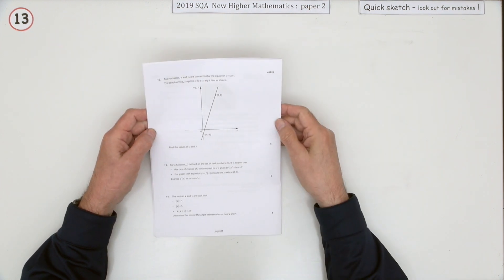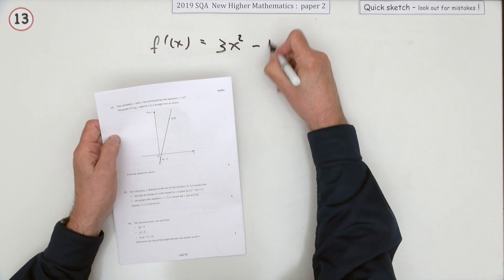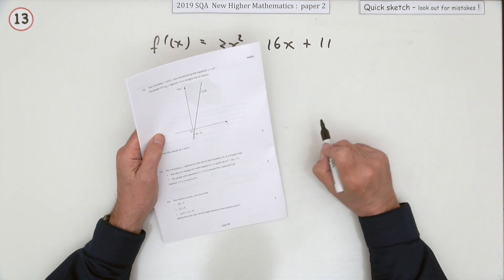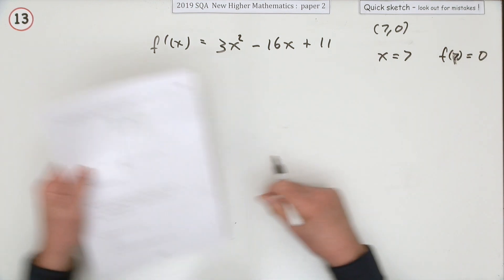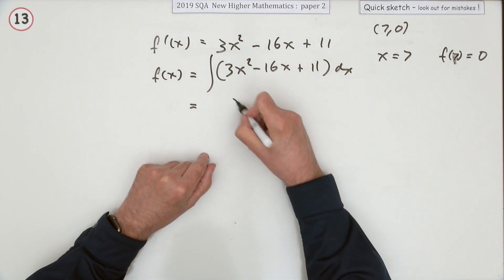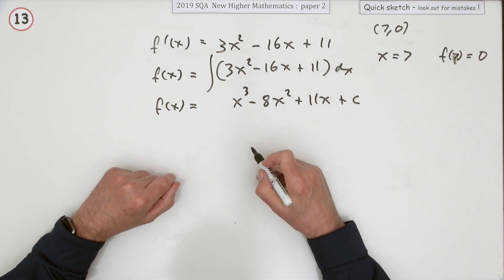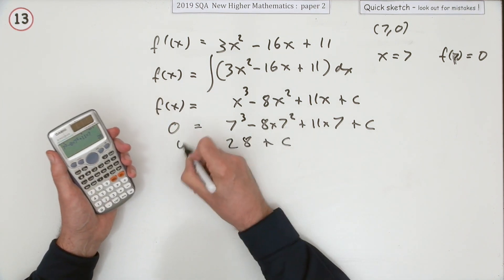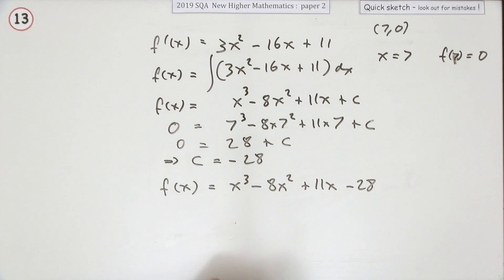2019 SQA Higher Mathematics paper 2 no.13 Quick Sketch